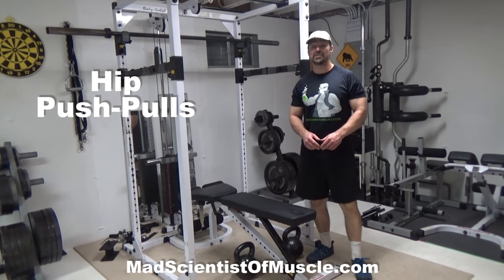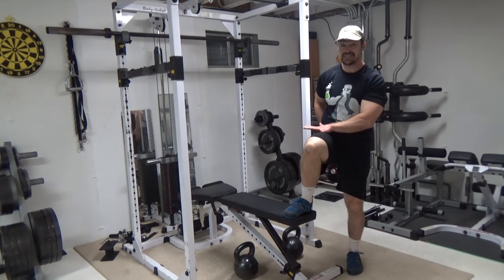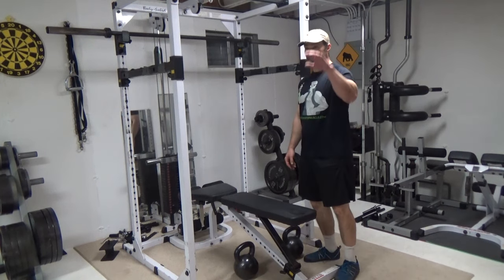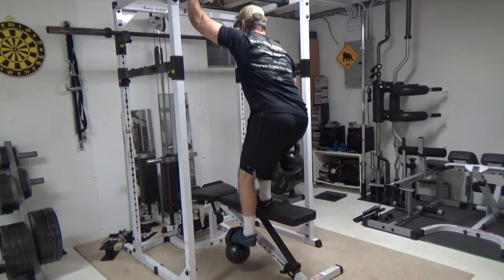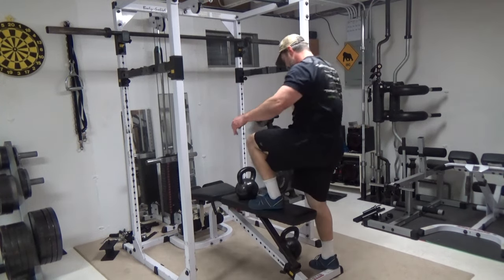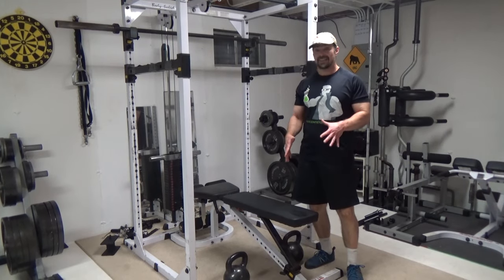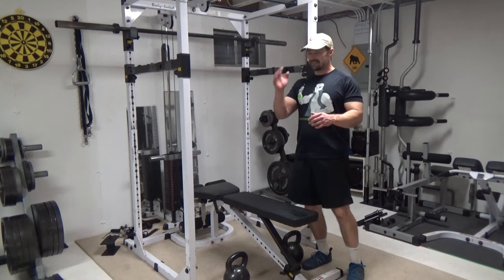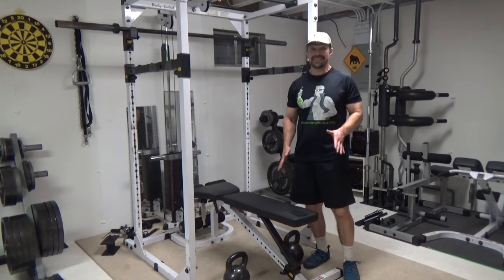Hip Push-Pulls for More Powerful Athletic Movement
This exercise will strengthen the hip and lower core during powerful, opposing-force movements by focusing on strong hip extension on one side and hip flexion on the other side.

This dual action may look strange in the gym, but it's exactly what you're doing when you sprint!

Stabilizing the hips during powerful, dynamic movement is something all athletes need to do.

And strengthening these "connecting" muscles can really pay off in terms of athletic performance where force transfer is absolutely critical to getting the most power out of your lower body.

This exercise pairs simultaneous hip extension on one side with hip flexion on the other side to strengthen the muscles that must deal with these opposing forces during powerful movements such as sprinting or jumping.

To do this one, you'll need a bench, a pair of kettlebells (or one kettlebell and something to attach weight to your other leg with) and something to hang onto.

I'm using two 53 lb kettlebells in the demo.

You can also use an ankle weight or a Monkey Feet boot for the hip flexion side (you'll see).

Set a flat bench or box under a bar. I'm holding onto the chin-up bar on my rack. A Smith machine bar or pretty much anything else solid that you can hang onto for balance as you're doing the exercise will be fine.

This isn't balance training...we want to be able to use fairly heavy weight for this and that means holding onto something.

Hold a kettlebell or dumbbell in one hand, hanging down. Hold onto the bar with your other hand.

Now squat down on one leg and hook your toes through the handle of the kettlebell that's on the floor.

You'll notice that I'm leaning forward at the bottom here...that's on purpose. That forward lean creates more stretch on the glute at the bottom by creating more hip flexion. This gives the extension portion of this movement more room to run.

Now stand up, doing a single leg squat...pushing with the glutes as much as possible versus the quads (they will be involved but we're looking for more action at the hip).

Try to use your grip on the bar primarily for stabilization and balance. You will likely have a tendency to help pull yourself up, which is fine. Just try to keep it to a minimum and rely on lower body power for the movement.

As you stand up, do a knee raise with your other leg. This is hip flexion on the other side.

Bring your knee up as high as you can with a powerful movement.

This dual action of hip extension on one side and hip flexion on the other creates the opposing forces we're looking for in the hip and core area. THIS is what strengthens those muscles that transfer the force during movement.

Do your reps on side until you start to lose power in the hip flexion side (that's generally going to be the weaker side).

Then switch legs and go again on the other side.

This one does take a little bit of coordination but it's not super complicated. After a few reps, you'll be able to do both movements at the same time smoothly.

One of the limiting factors on this exercise will be TOE flexor strength. Since you're hooking your toes under the handle of the kettlebell, you'll be limited to how much weight you can hold like that.

Now, if you have a Monkey Feet boot, no problem...you won't be limited by toe flexors at all. You'll just need to actually have one, of course! I'll do a demo of this in action at some point as well.

This one is actually surprisingly challenging.

If you think about it, you're doing a single leg squat with BOTH the weights, not just the one you're holding in your hand. Even though you're using hip flexors to pull the other weight up, the squatting leg still has to move your entire body plus that weight up.

For me on this, it's like doing a single leg squat with 106 lbs. I recommend 4-6 reps on each leg for 2-4 sets. Alternate which leg you start with on each set.

If you're an athlete or would like to strengthen your hip stabilization for other reasons, this is absolutely an exercise worth trying. It's not a hypertrophy exercise...it's completely targeted to strengthening movement.

This workout builds INHUMAN strength-endurance... (you're a beast if you can do more than 1 round of it)